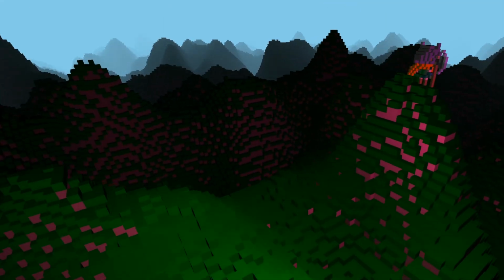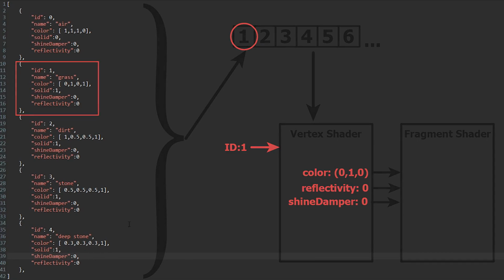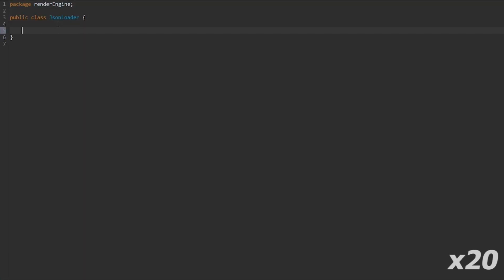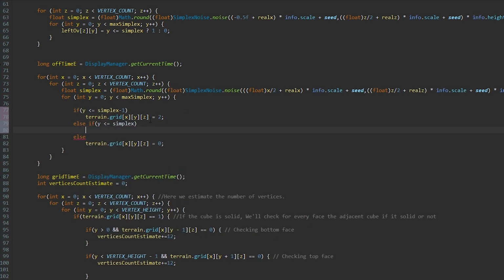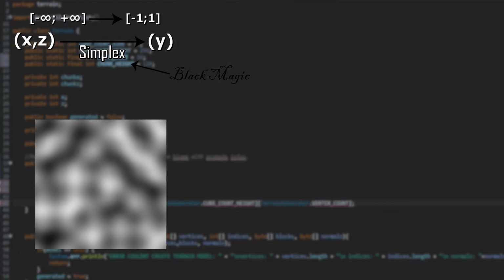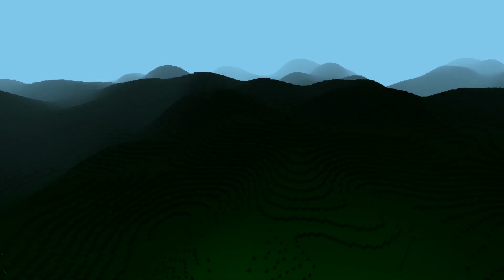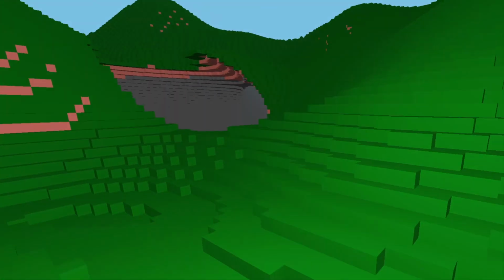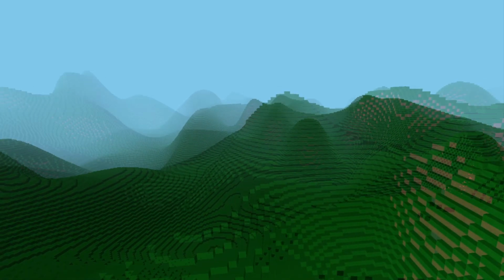More blocks and Terrain Generation: Indie Game Devlog #2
Hi everyone, my name is Thibault I'm a french indie game developer, and here is my new project: a voxel sandbox game, inspired by Cubeworld and Minecraft. The whole game is coded in Java using OpenGL with the LWJGL 2 libraries. The game is currently in its beginnings, and I'll show you every week or so what feature I added! This is going to be an epic journey, and I hope that you'll enjoy the devlogs as much as I enjoy doing them!

In this episode, we will add more blocks to the game. The data will now be stored in a json file to allow faster modifications! I also modified the terrain generator to make more complex terrains like a mountain biome.